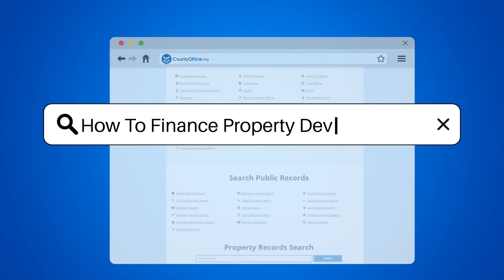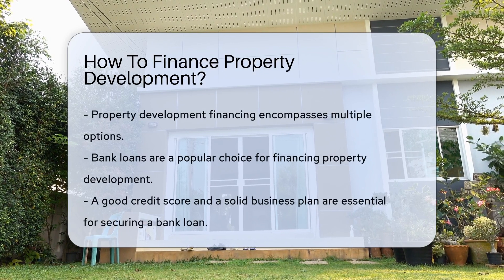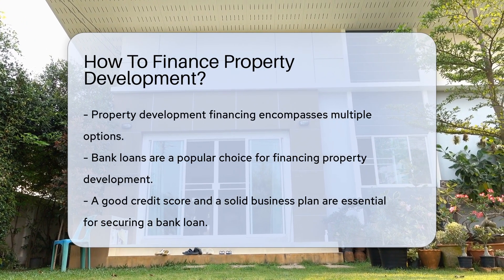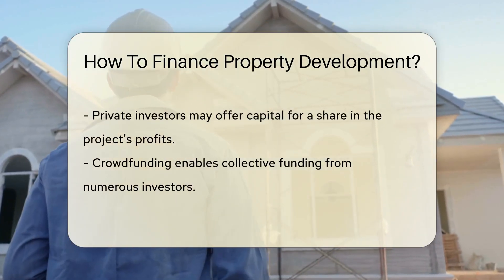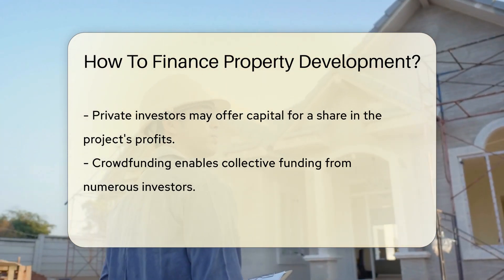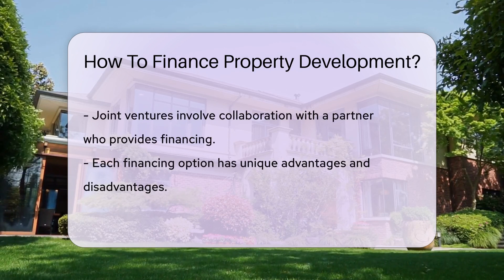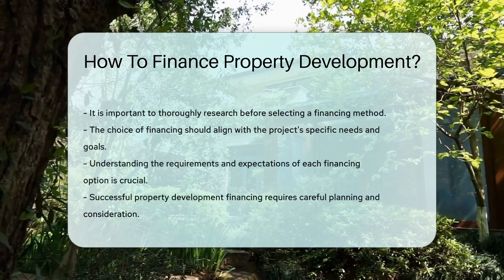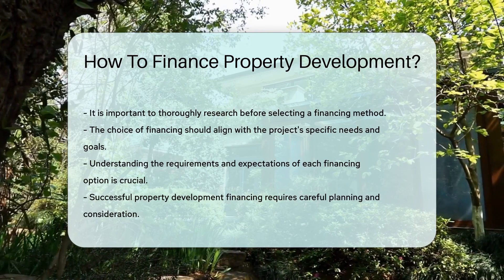How To Finance Property Development? - CountyOffice.org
How To Finance Property Development? In this insightful video, we delve into the world of property development financing, exploring the various options available to finance your next project. From bank loans to private investors, crowdfunding, and joint ventures, there are multiple avenues to secure the capital needed for successful property development. Bank loans, a popular choice, require a solid credit score and a well-crafted business plan. Private investors offer capital in exchange for a share of profits, while crowdfunding platforms enable collective funding from multiple investors. Joint ventures involve partnering with another party to bring financing to the table. Each option presents its own set of advantages and disadvantages, making it crucial to research and select the best fit for your specific project.